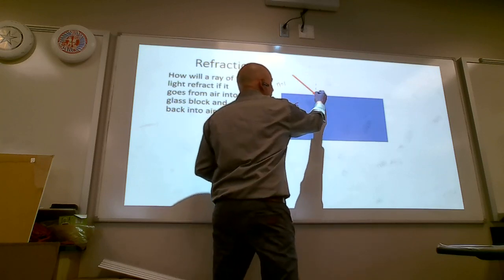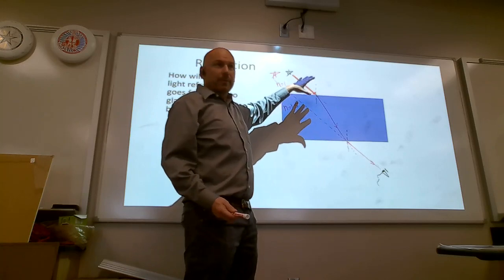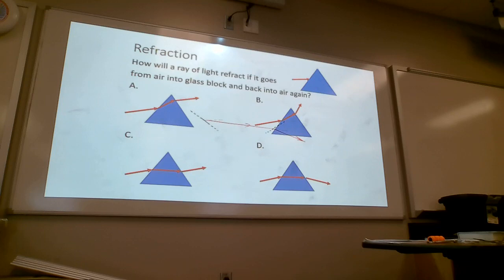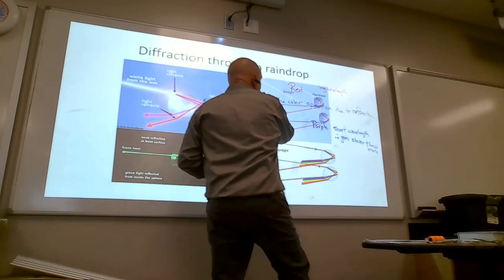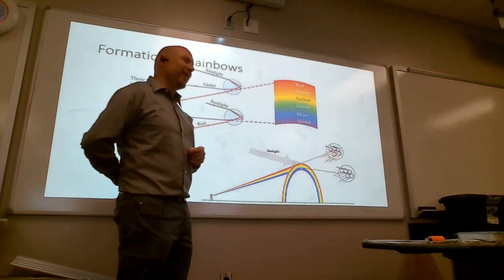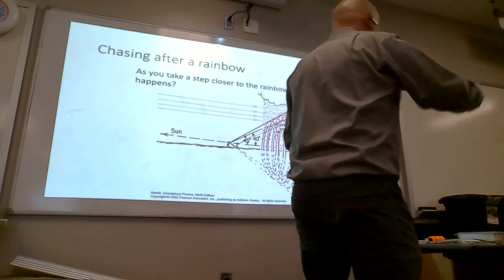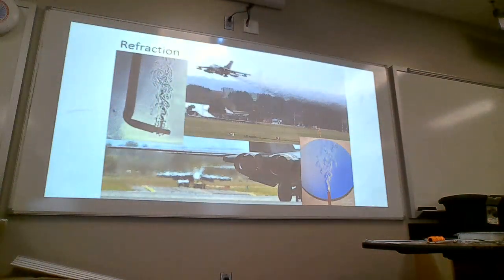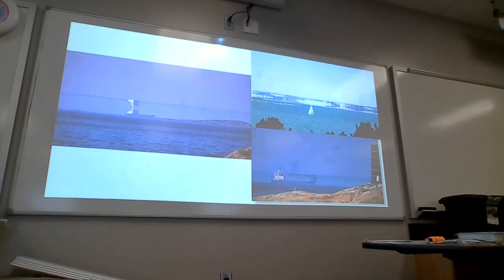Dispersion & Mirages: Apr 29, 2024